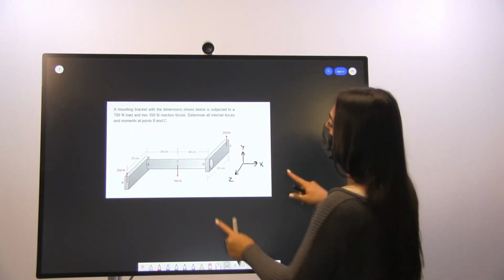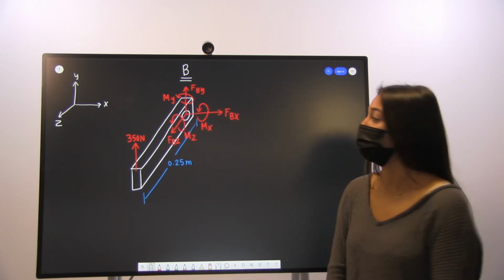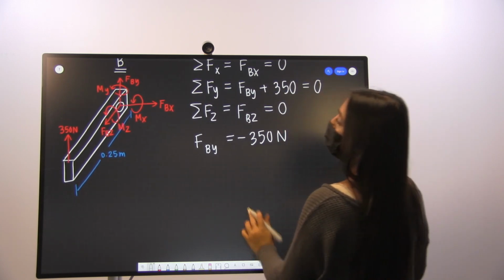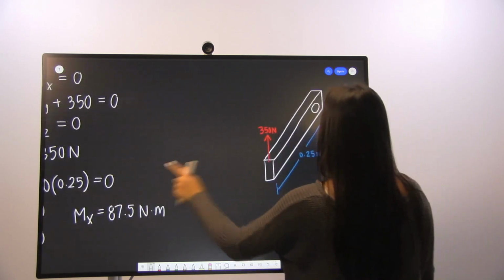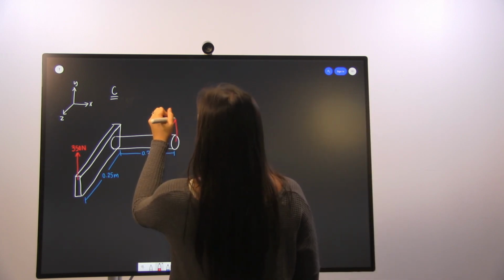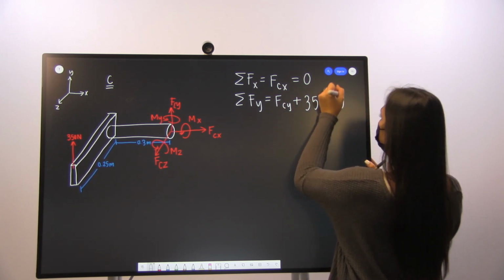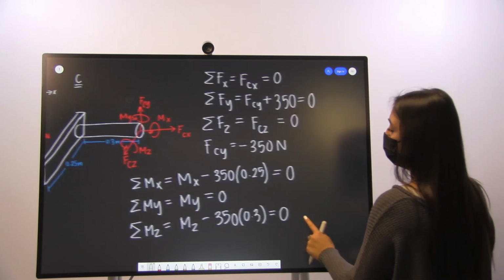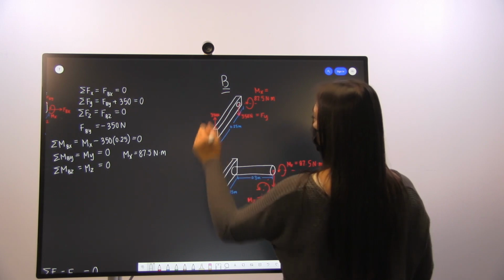WP 6.2.3-HKR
Worked Problem 3, From section 6.2 (Internal Forces via Equilibrium Analysis). Delivered by Helena Rudolph. Part of the Mechanics Map digital textbook (mechanicsmap.psu.edu)